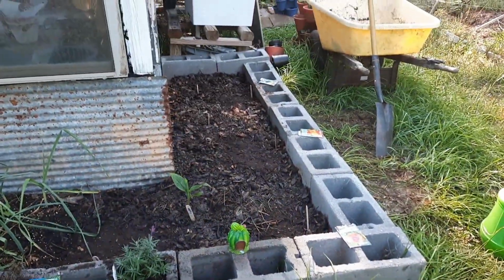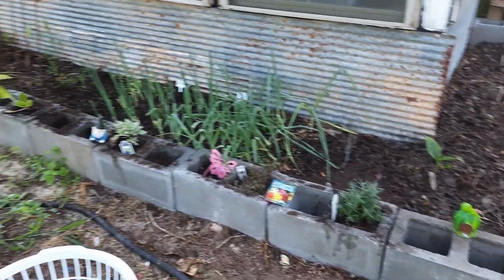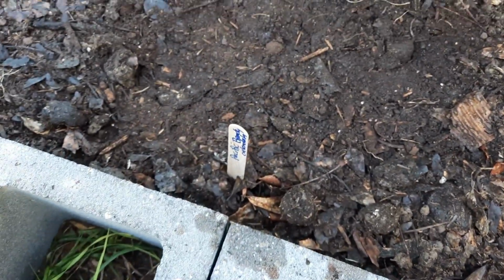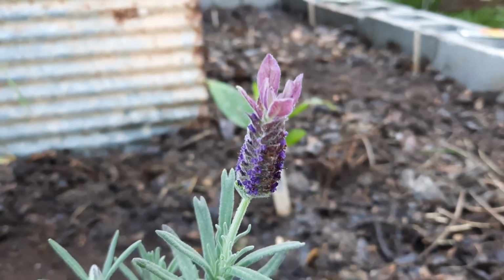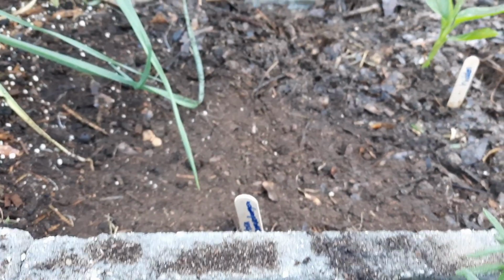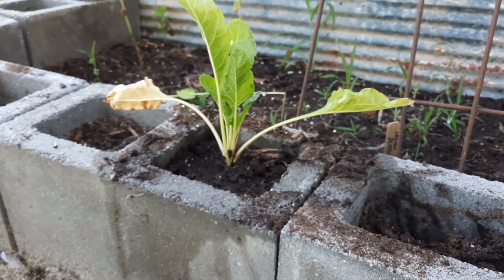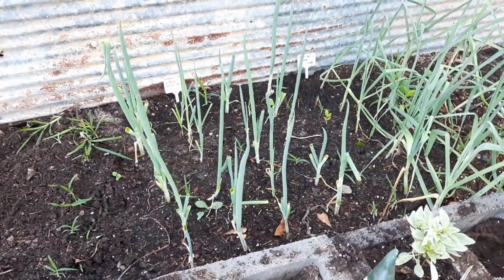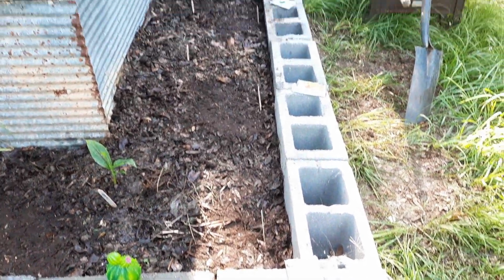New Raised Bed Garden | Room for more plants!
After harvesting the rest if the potato bags, this space next to the potting shed was looking bare and I had extra concrete blocks looking for work. So I extended the little bed around the corner and I just love it! Have you been making more space in your gardens this summer too?

Did you enjoy this video and want to send me some love?

Hey, y'all! My name is Molly. I am a beginner gardener and homesteader in Northwest Florida zone 8a/b, sharing my experiences as I learn how to grow as much of our food as possible using raised beds, market gardening, responsible farm animal husbandry, and more all while dealing with grief and depression. I hope by sharing my experiences, you will be encouraged to try something new and to realize it doesn't have to be perfect! I hope you will grow along with me!

As requested, here is our Amazon Wish List for those who want to bless us with a gift for the farm. Thank you so much for your kindness, love, and support!

TOOLS:
Hori Hori Knife

BOOKS:
The Market Gardener
You Can Farm
Nourishing Traditions Cookbook
The First Time Gardener

KITCHEN:
Instant Pot
Berkey Water Filter